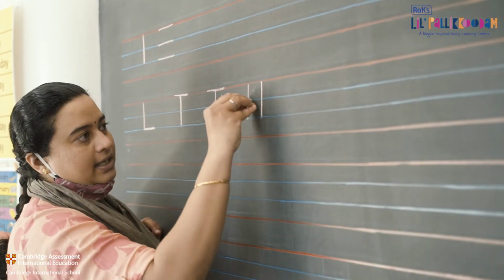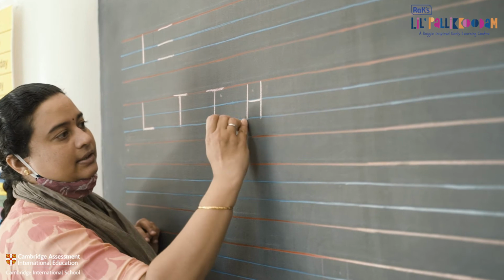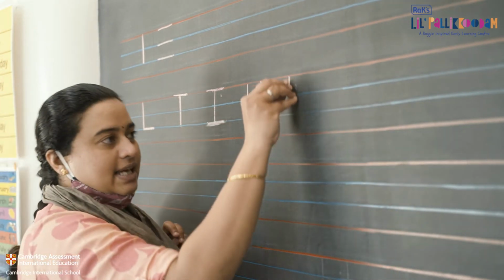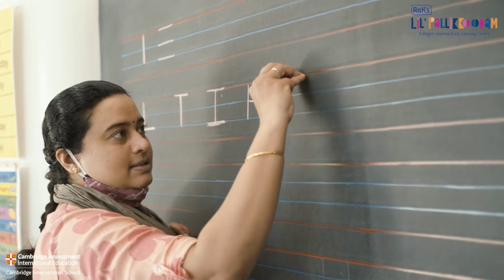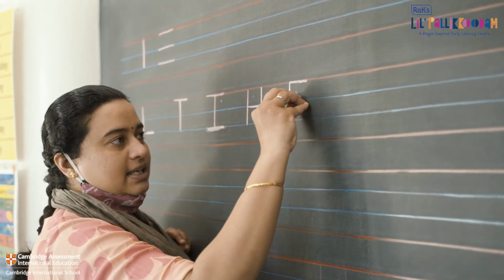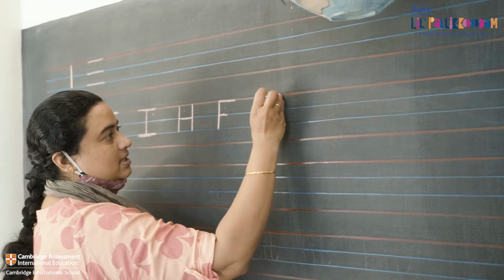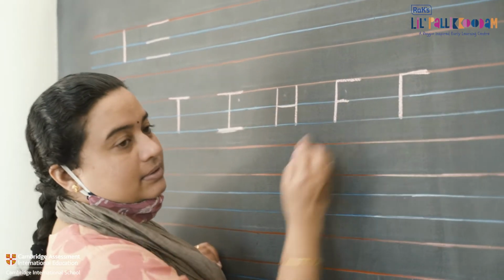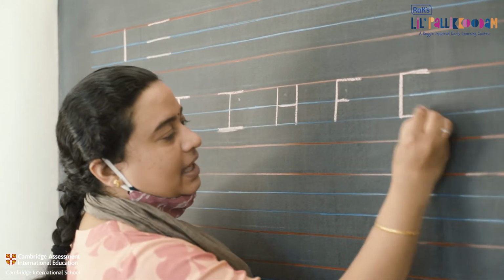Handwriting at Lil Pallikkoodam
Teacher Training Workshop On HANDWRITING:

What is letter formation and why is it so important for children to learn? You may wonder if learning how to write letters is a high priority skill during this age of technology. Well, guess what? It is extremely important for children.

Letter formation is the ability to form the letters of the alphabet correctly. Children need to be taught these skills along a continuum based on their developmental abilities.

Why is Proper Letter Formation Important?
Research reveals that there are many benefits to having legible and efficient handwriting skills such as:

✅ a good or proper handwriting helps in higher grades to assignments produced with more attractive writing and that are “easy to read” rather than those produced with less attractive writing.

✅ difficulties with handwriting may influence the writer’s attention, requiring them to focus more on the writing and less on the thought process of what to write.

✅children with handwriting difficulties may develop negative experiences of writing, including frustration, decreased self-efficacy, and poor motivation.

✅handwriting requires fine motor control and fine motor activities stimulate the prefrontal cortex (part of the brain that helps with self-regulation and executive function).